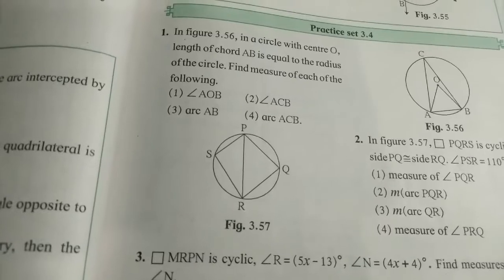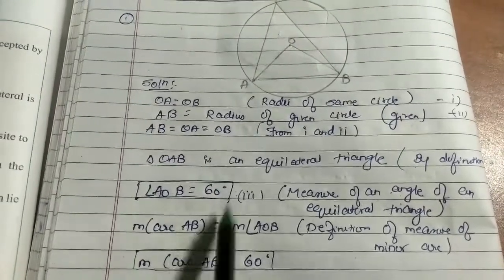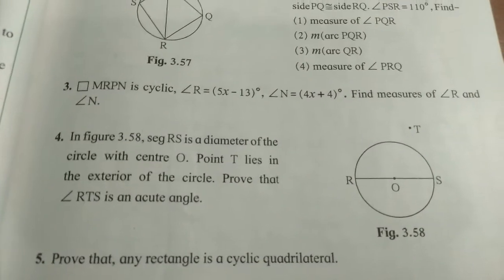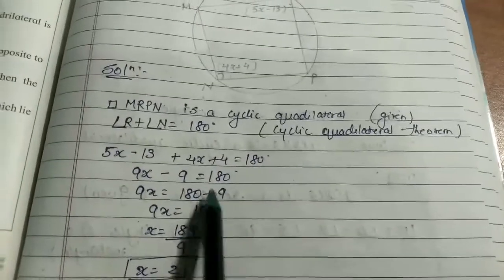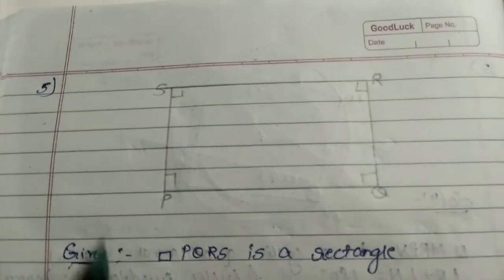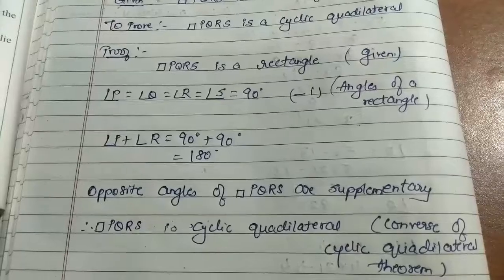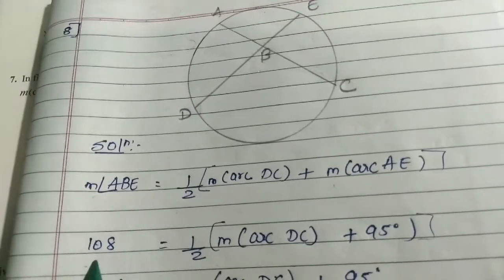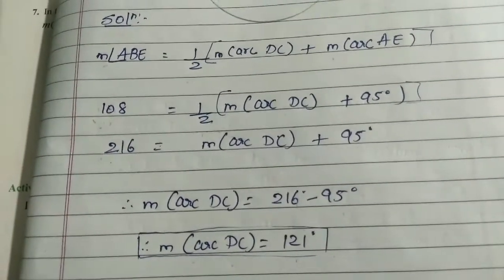Std. 10th - Mathematics - 17.07.2020 - Part 1